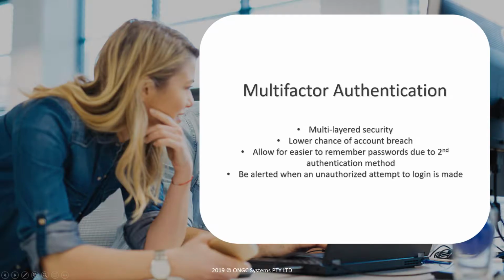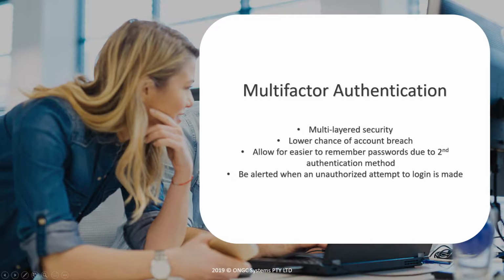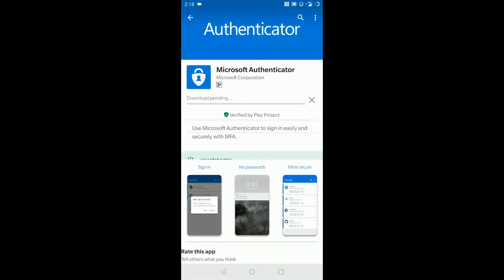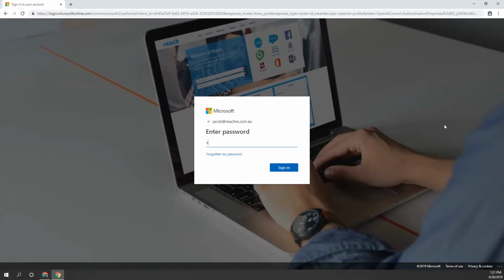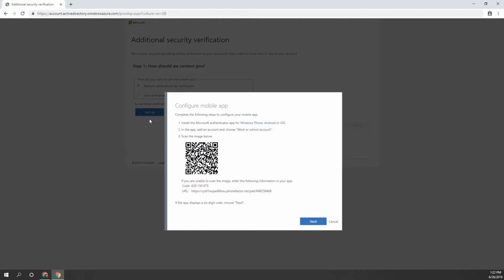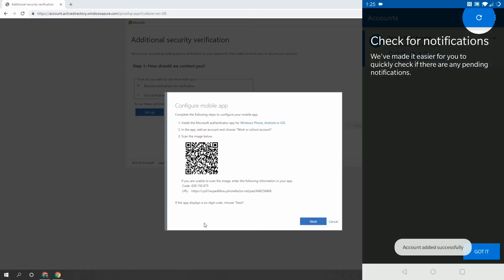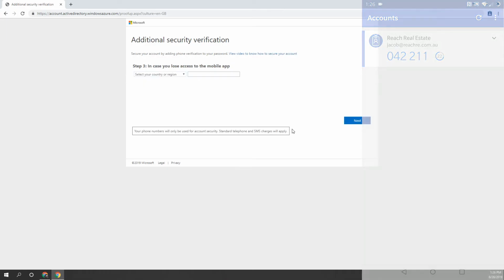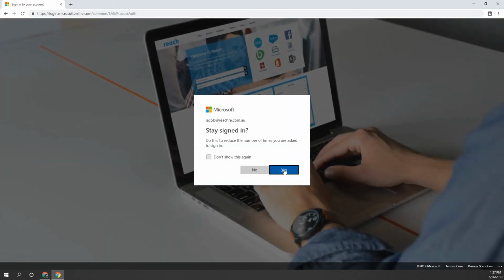Multi-Factor Authentication on Office 365 Setup with Android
This DIY video walks through the setup process of configuring MFA using the Microsoft Authenticator App